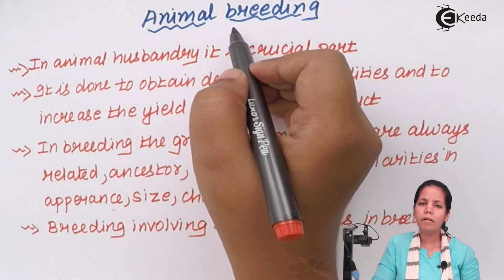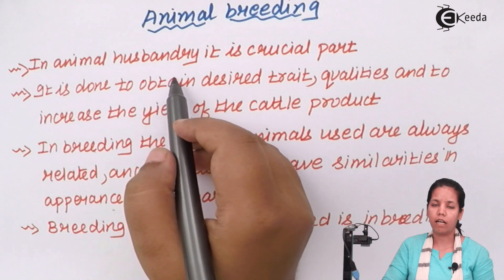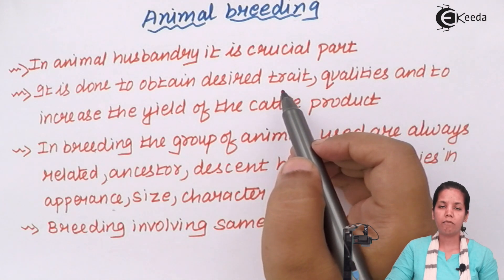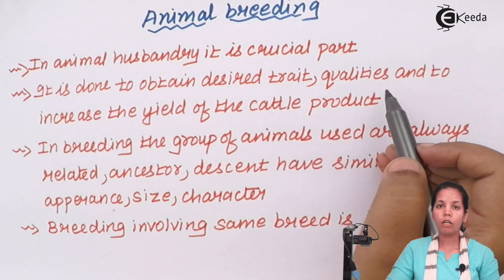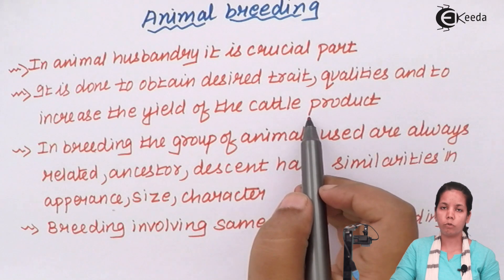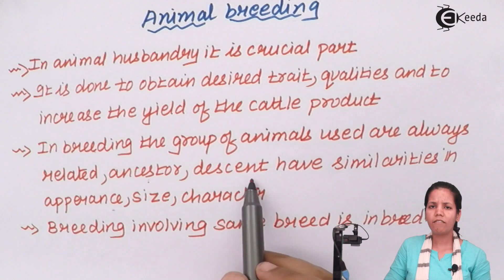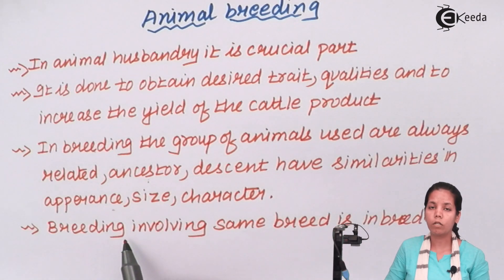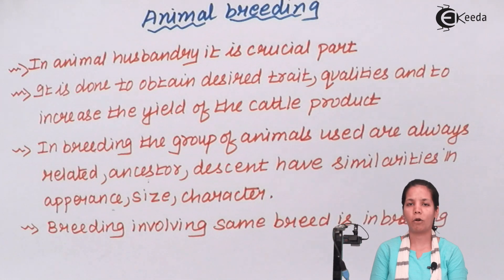Animal Breeding - Animal Husbandry - Biology Class 12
Animal Breeding  Video Lecture of Animal Husbandry Chapter from Biology Class 12 Subject for HSC, CBSE & NEET.

Happy Learning : )